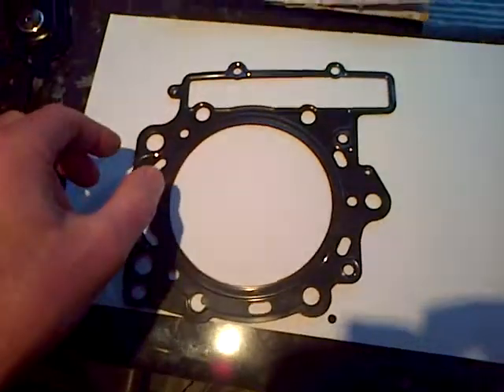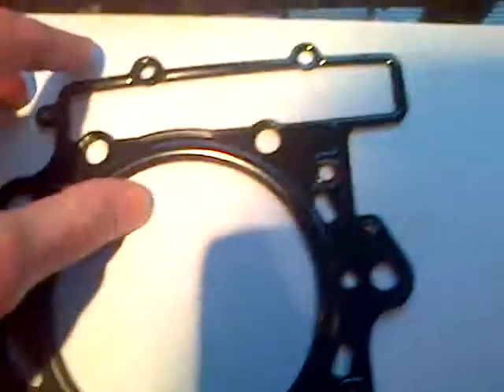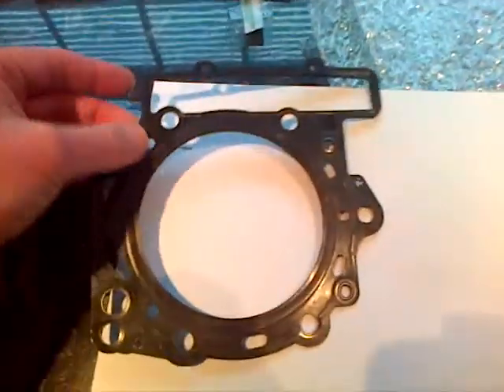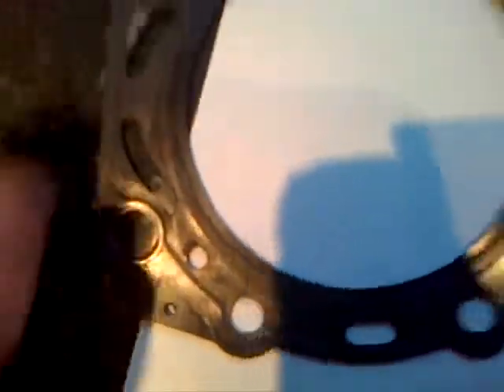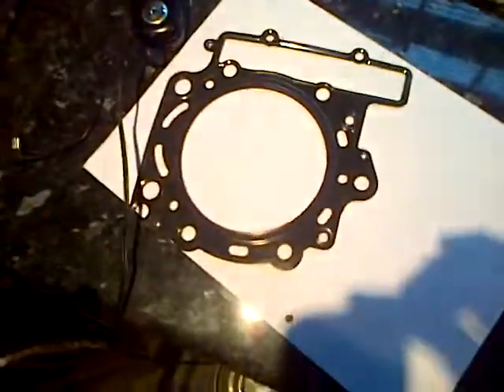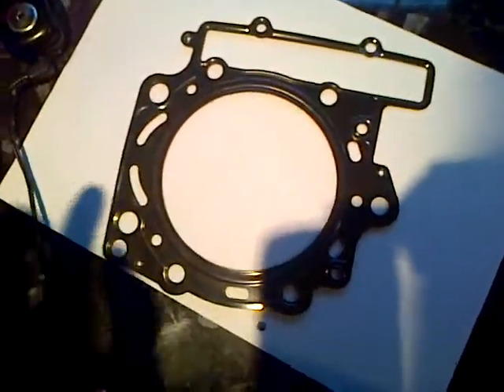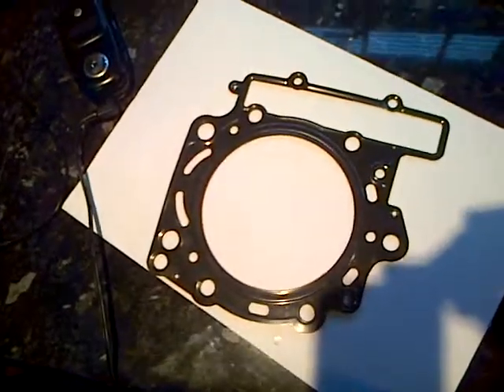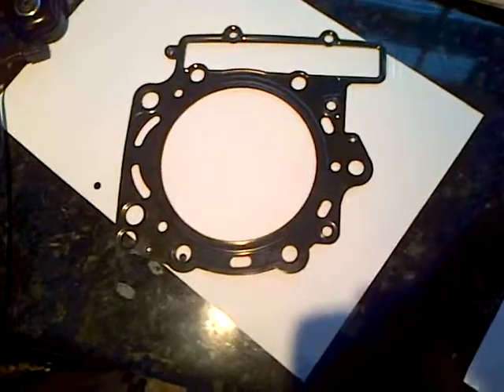Morini Corsaro 1200 costruzione guarnizione di testa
Un video per cercare di mostrare la costruzione di Morini Corsaro 1200 guarnizione di testa. Nel video c'è una (solo 1) vecchia guarnizione utilizzata, e confrontarlo con il numero totale di nuove guarnizioni (1) che ho.
La vecchia guarnizione preso da (1 solo) cilindro è esattamente lo stesso come l'unico (uno solo) nuova guarnizione ho ricevuto.